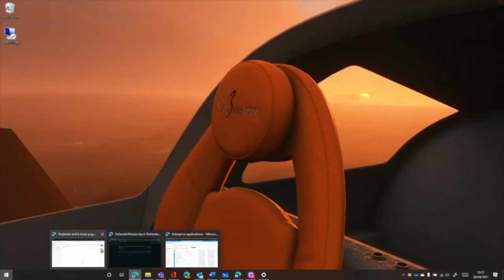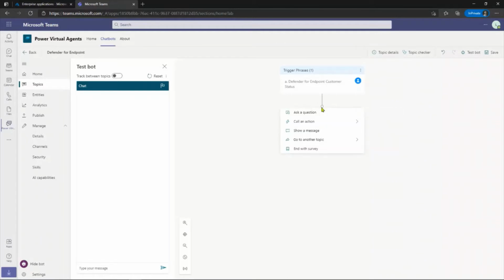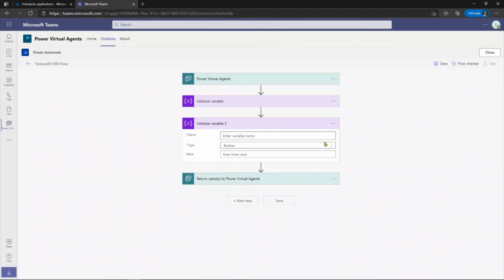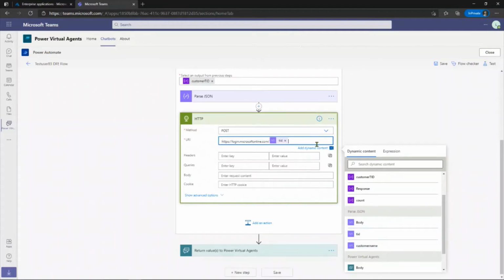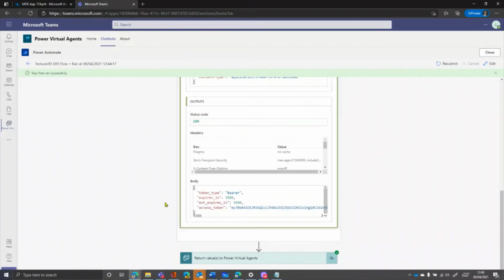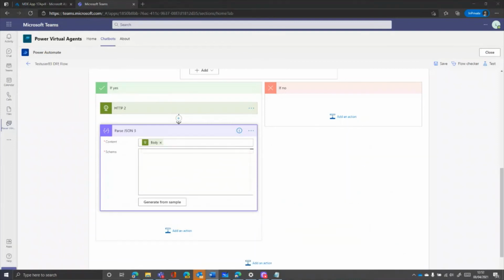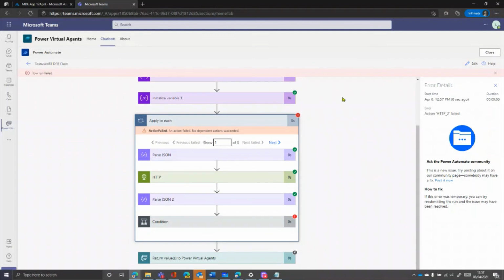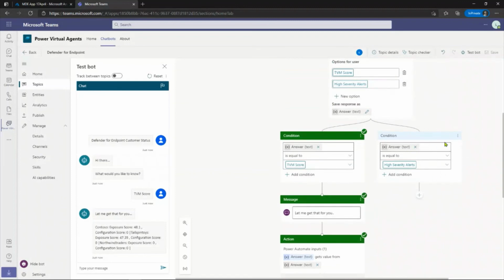Microsoft Defender Masterclass II - PVA Bot for MDE - Part 2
In this video I take you through the Power Platform Integration lab that was part of Masterclass 2.
This is part 2. In part 2 I take you through creating a Power Virtual Agent Bot in Teams and build out the logic to trigger a flow that calls the MDE API to retrieve TVM scores for each customer.

for updates and lab docs.